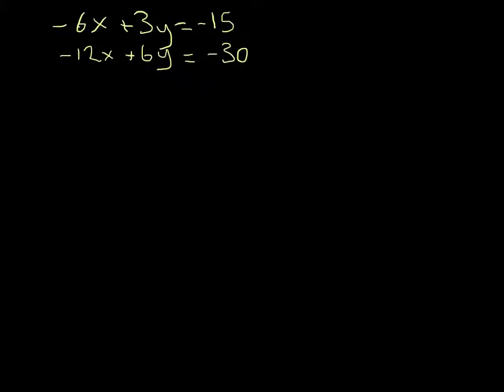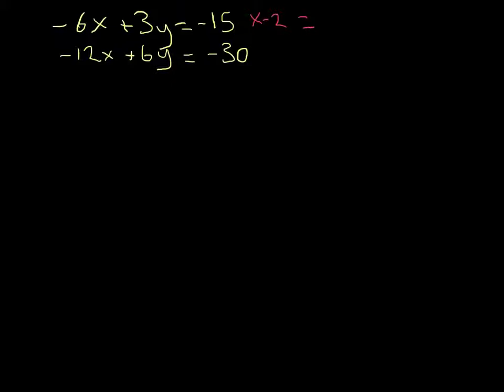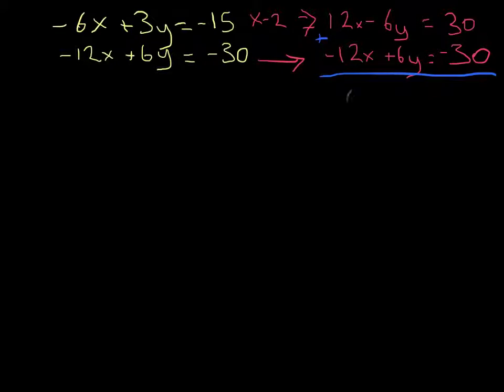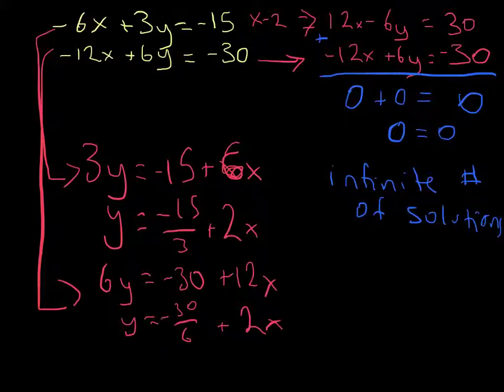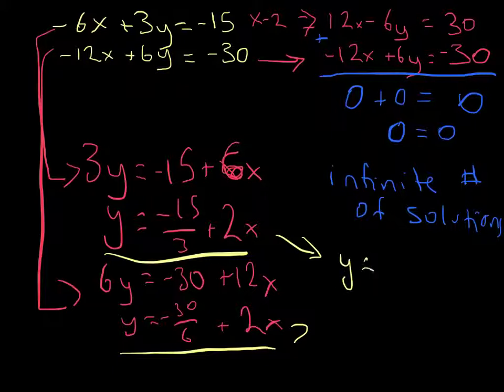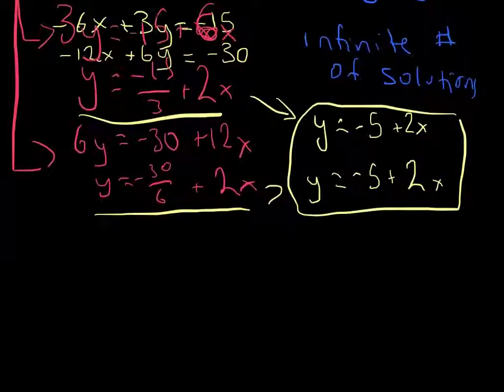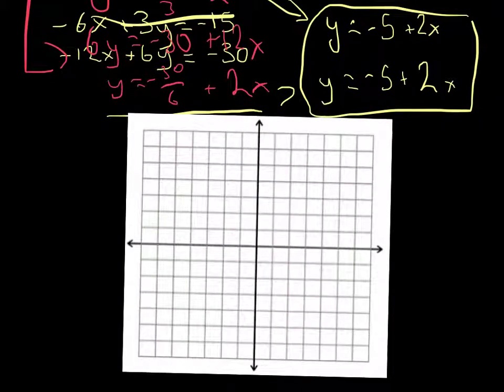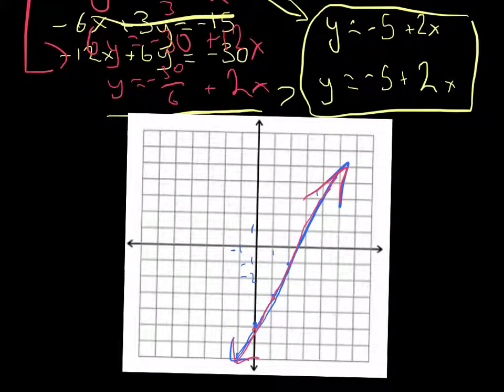Solving systems - "strange results" #2